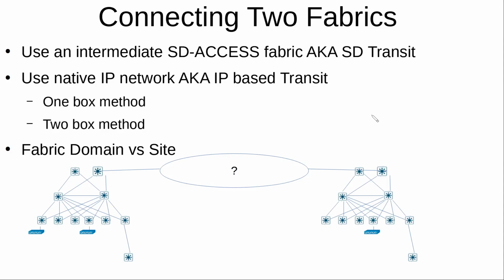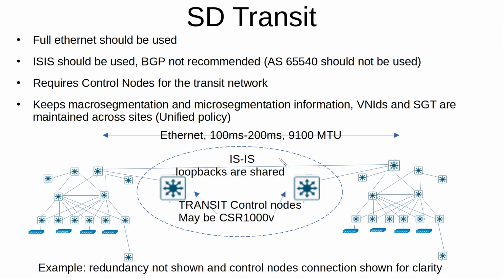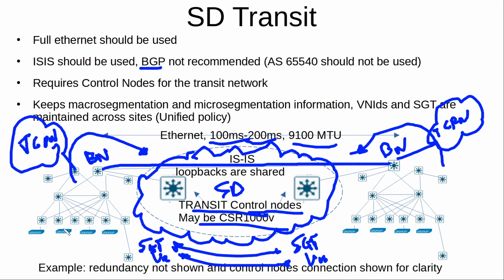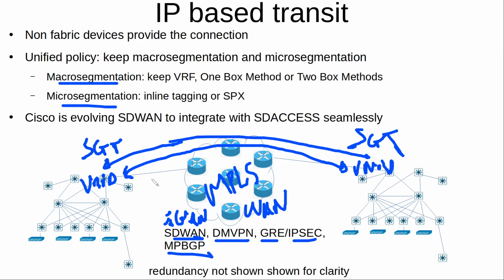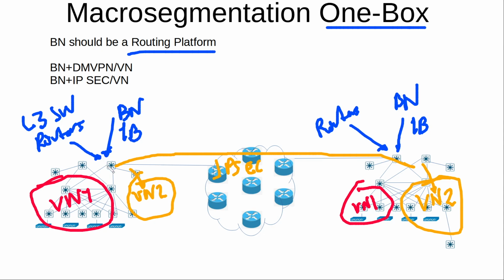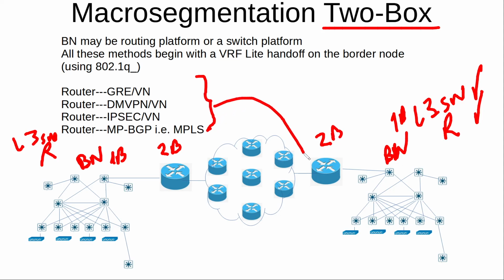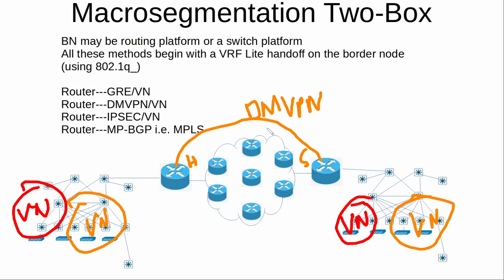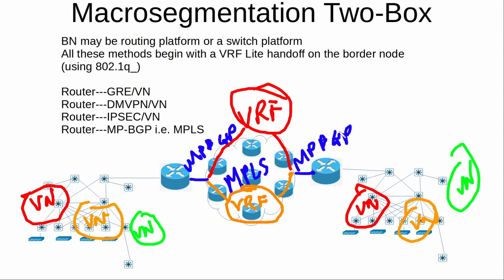SDACCESS CONNECTING FABRICS